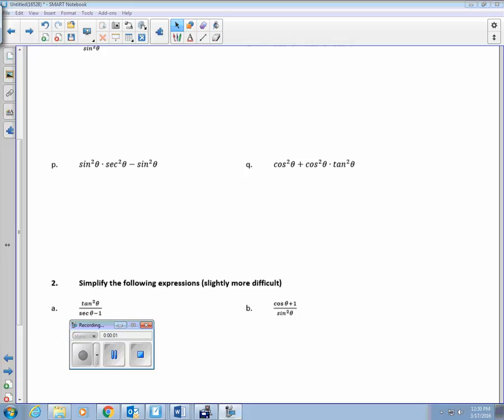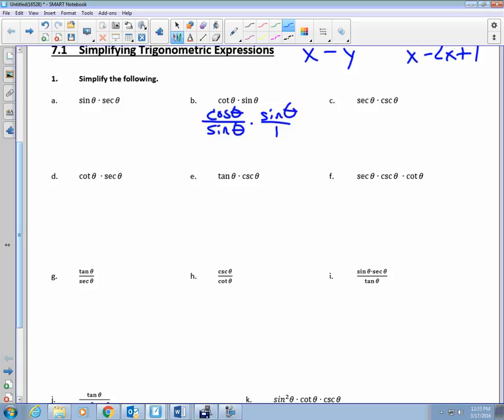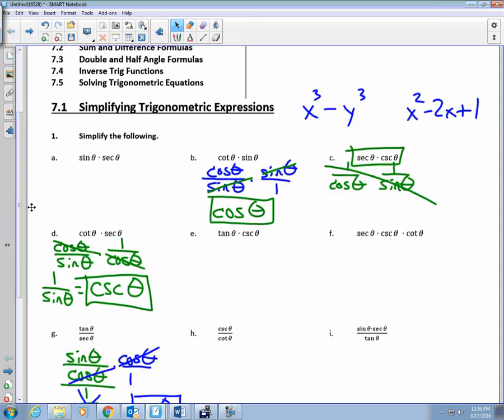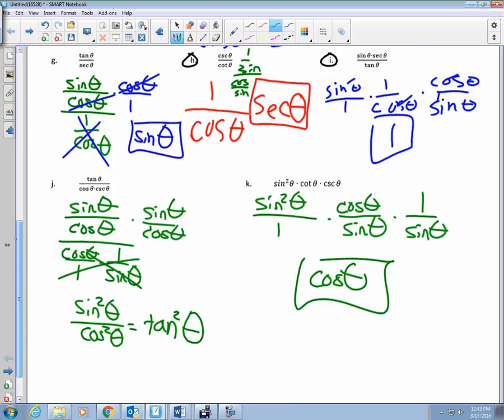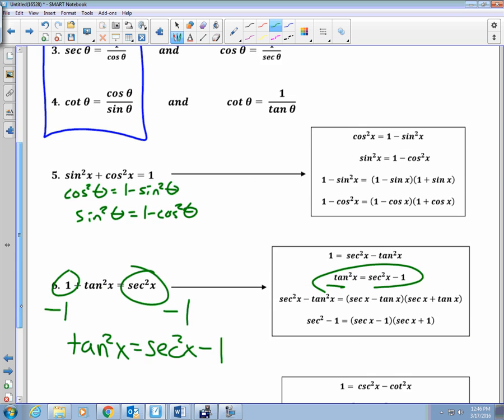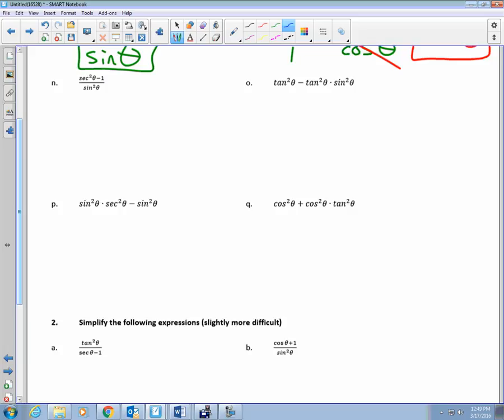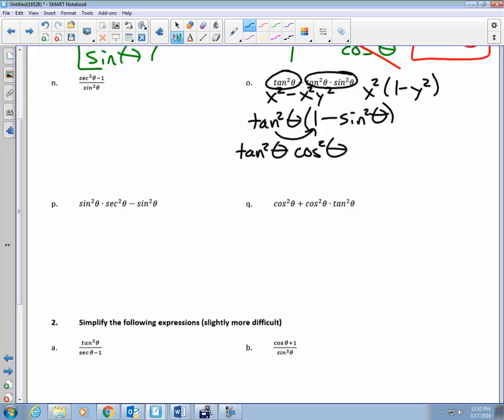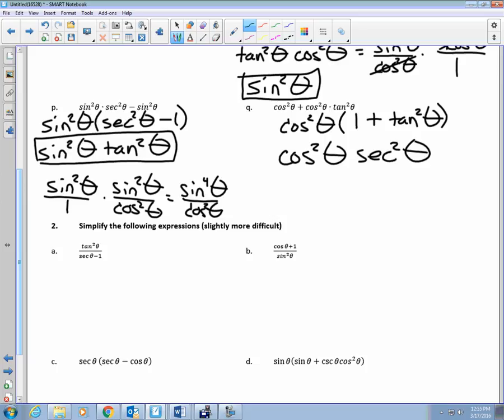College Trigonometry Precalculus Unit 7 1 Notes Simplifying Trig Expressions Easier 2016